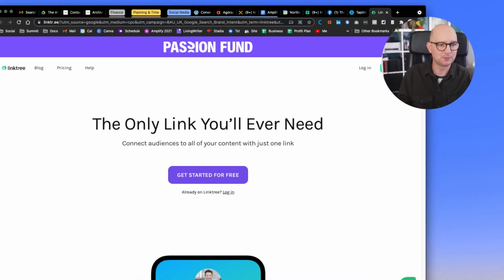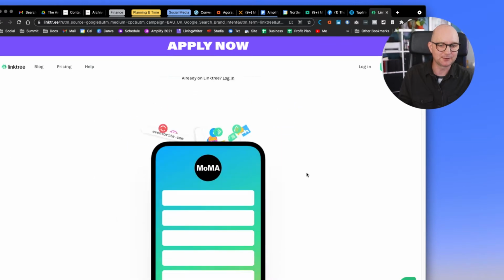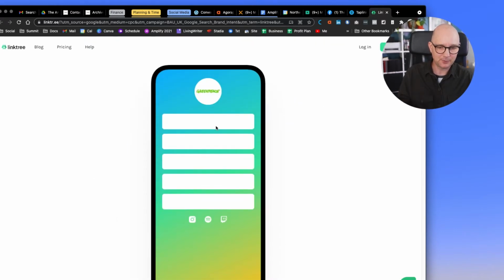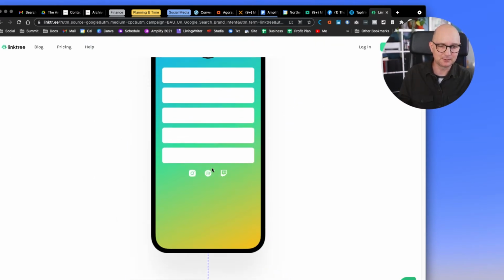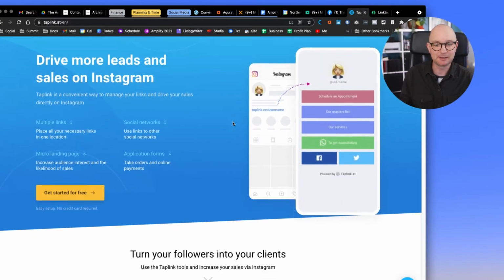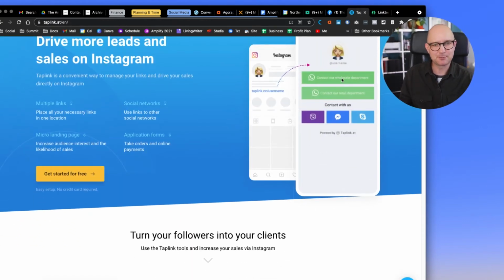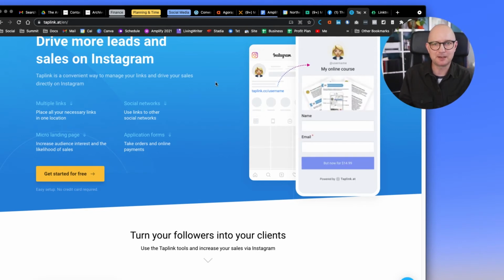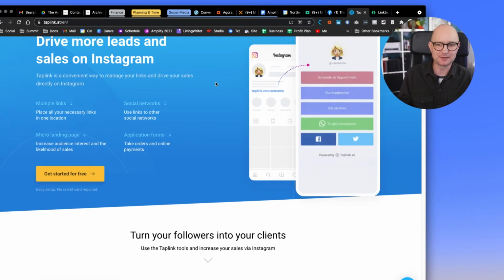HOW I GET EMAIL SIGNUPS FROM INSTAGRAM ( List Building )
WANT TO KNOW HOW I GENERATE EMAIL SIGNUPS FOR MY BUSINESS FROM INSTAGRAM - EVERY DAY?  I'll show you!

Instagram suddenly became my biggest source of email signup. It was a complete accident and if you head over to Youtube I’ll show you exactly how it works and how you can do the same.

Want to build your expert, personal brand business online?
Download my FREE Personal Brand Business Blueprint. - Everything you need to start, scale or just fix your expert business.